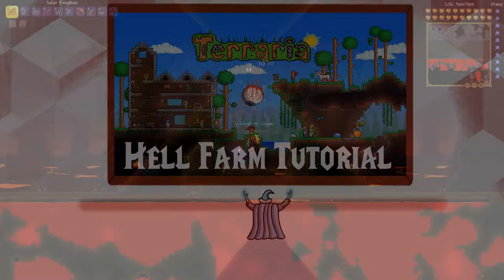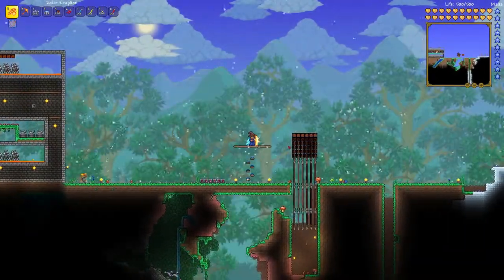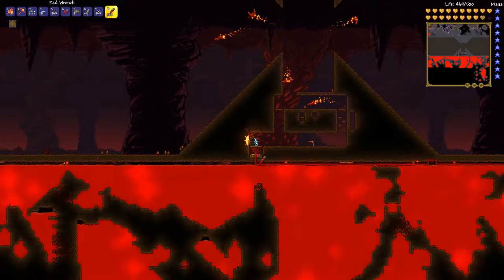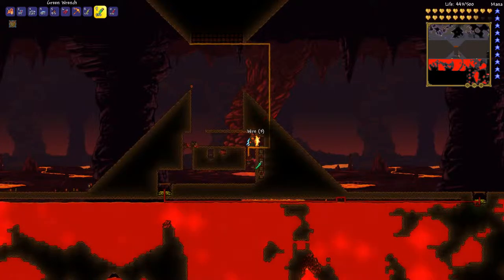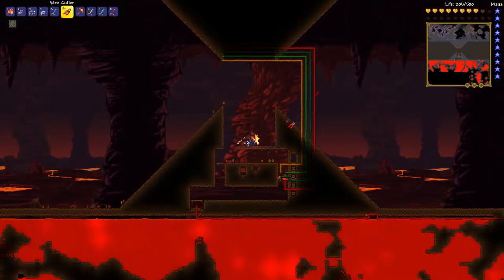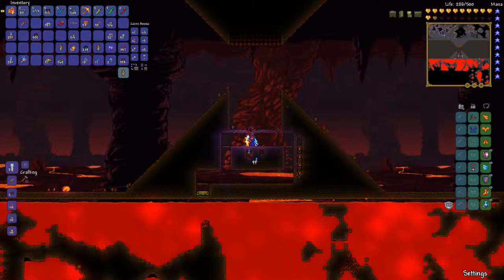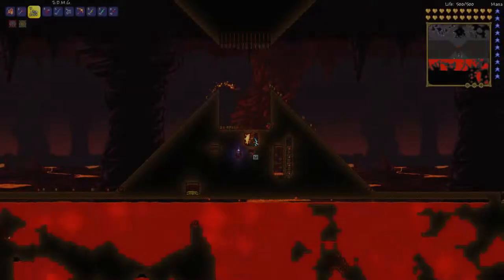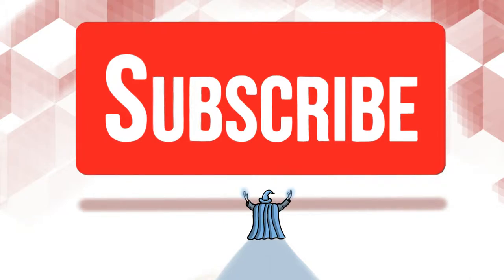AFK Hell Farm Tutorial | Terraria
Video tutorial for Hell (Underworld) afk farm. Step by step build.